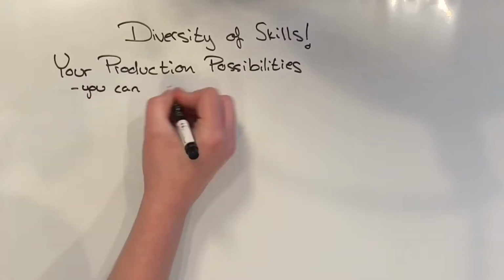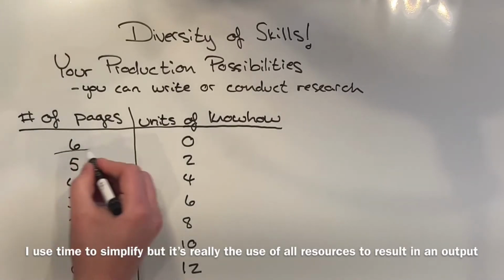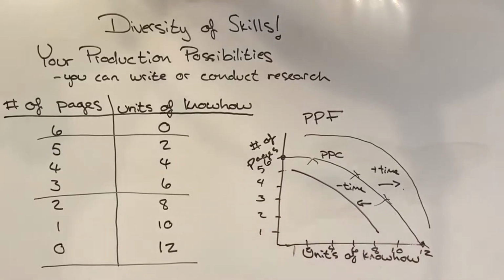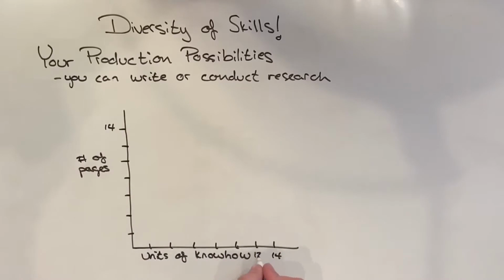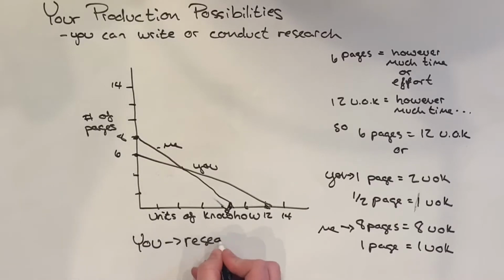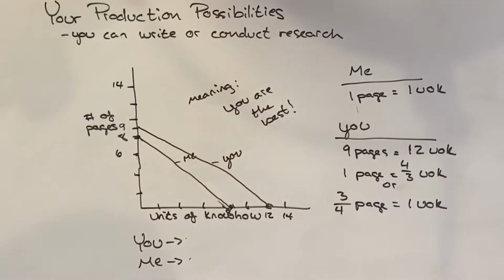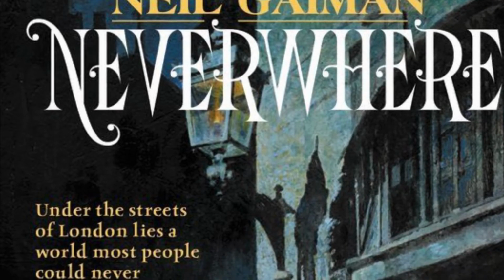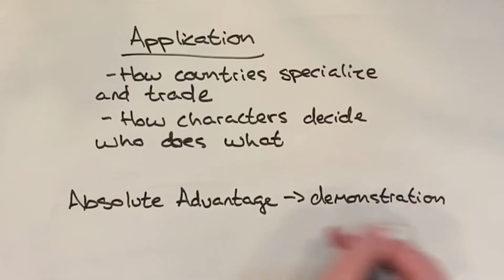Economics for Writers Ep. 2: Production Possibilities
Brace yourself for some graphs! In this video, I delve into production possibilities and how these concepts can help characterization.

Clips from Moana, Supernatural, The Hobbit, The Hunger Games, and Avatar: The Last Airbender are a visual teaching aid.
Track: Icarus by Two Steps from Hell